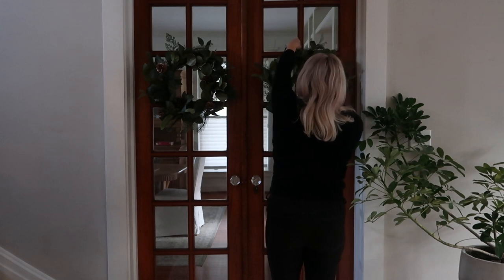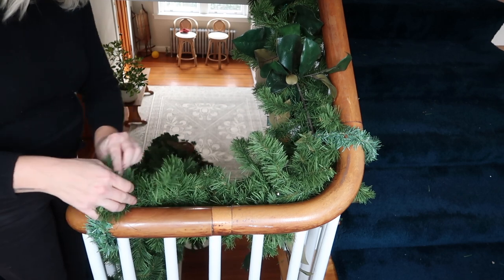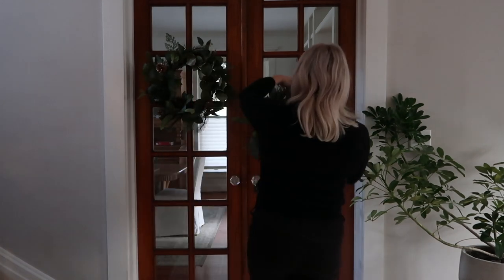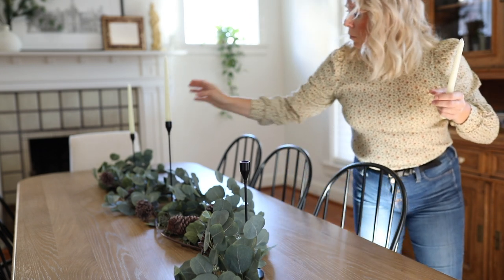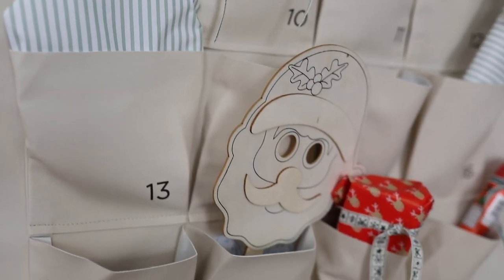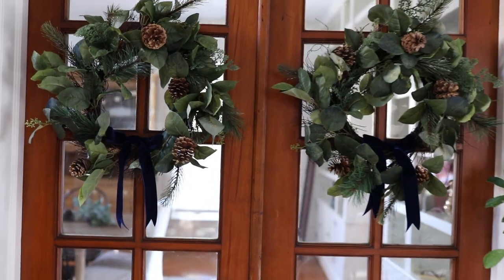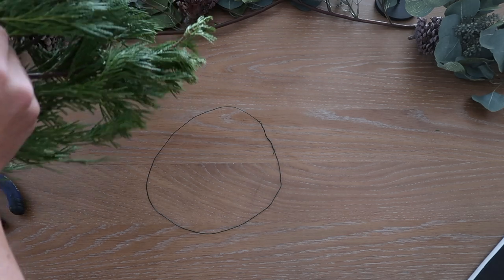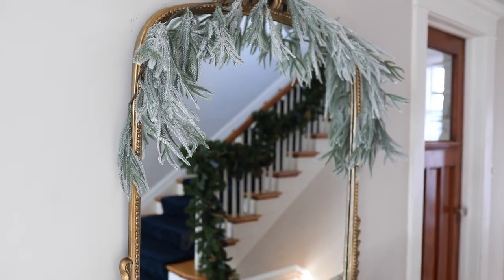Decorate with Me for Christmas 2022 | Simple & Traditional DIYs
The holidays are here and in this video I've unpacked all of my Christmas decor and am decorating the house. I'm going to talk about some items I continue to use year after year and how that can be a sustainable practice as well as give you some ideas for some simple DIYs you can use to embellish some of your more simple Christmas items.

Blue Velvet Ribbon
Floral Wire
Window Candles